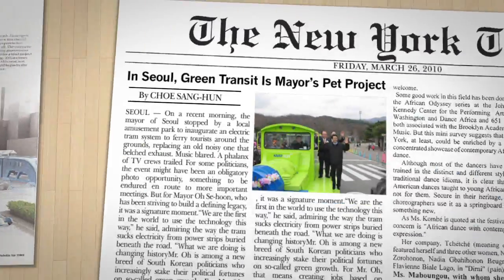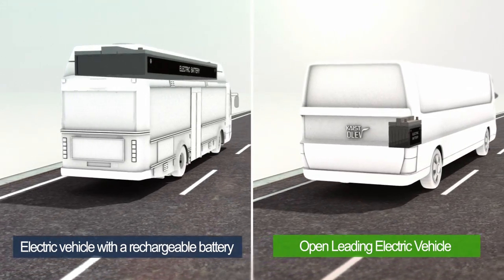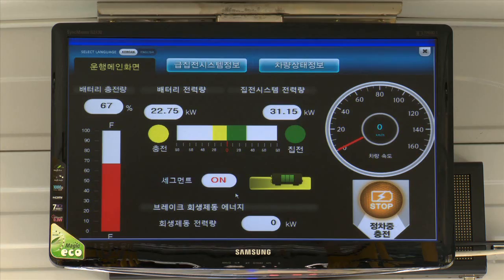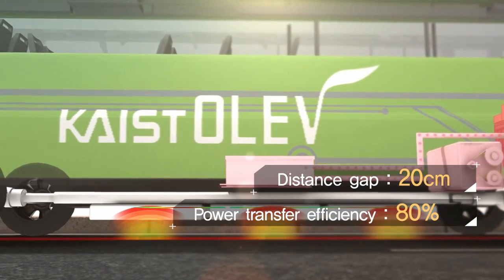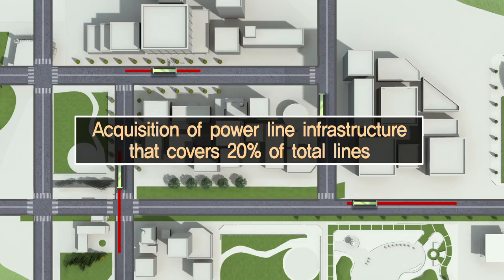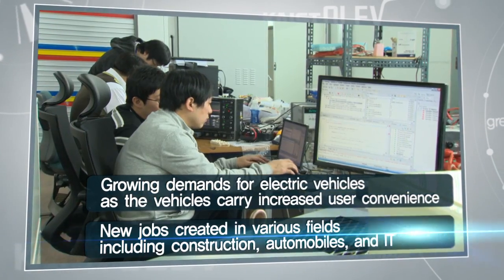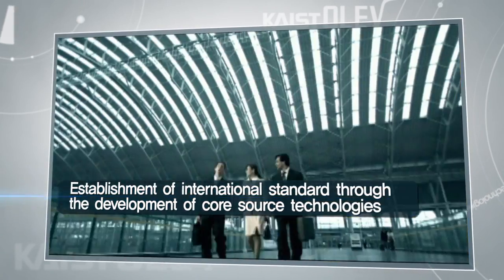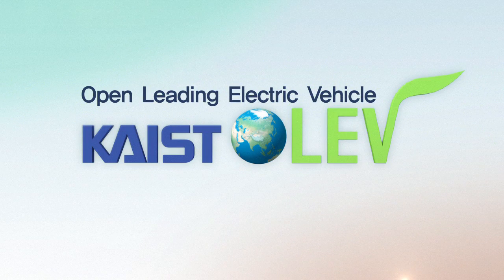OLEV (On-Line Electric Vehicle) - Introduction (KAIST)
OLEV (On-Line Electric Vehicle) - Introduction

Online Electric Vehicle (OLEV) is an electric vehicle using electromagnetic induction. On Tuesday, 9 March 2010 researchers from The Korea Advanced Institute of Science and Technology (KAIST) launched a public transport system using a "recharging road". Electric power strips have been buried 30 cm (12 in) deep under the road surface and connected to the national grid. Pick-up equipment underneath the vehicle then collects power through non-contact magnetic induction which is used either to power the vehicle prime-mover or for battery charging. The demonstration system is a trackless train with an electric tractor hauling three passenger cars.